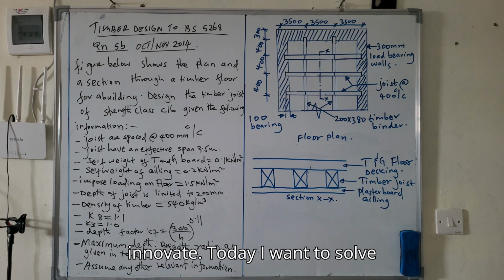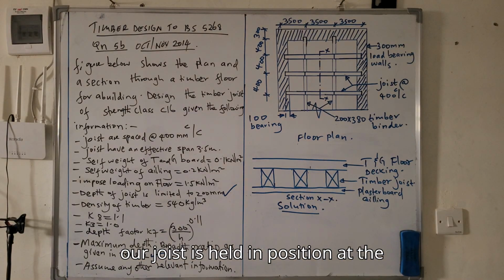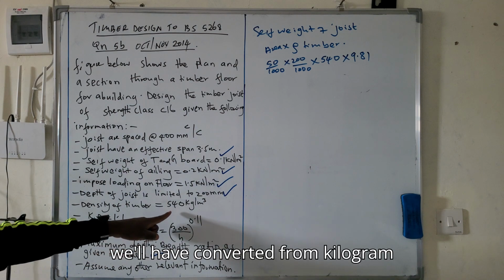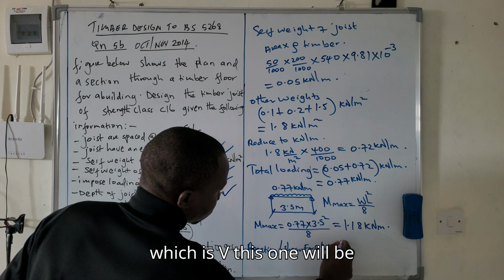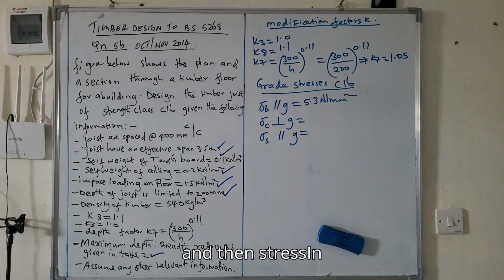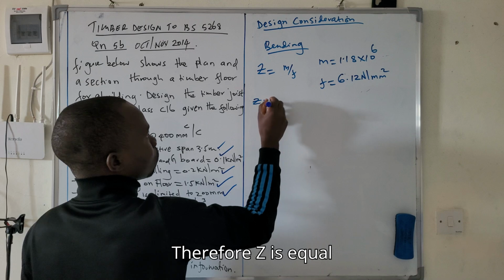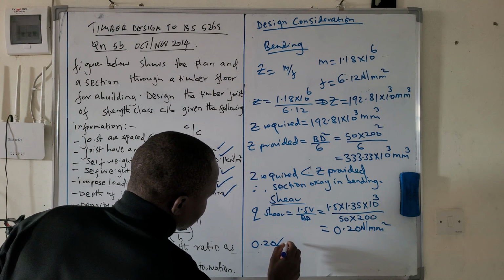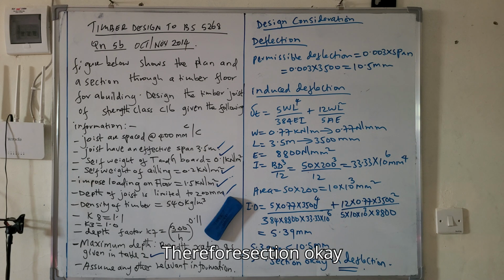TIMBER DESIGN TO BS 5268 PROBLEM #6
Timber Joist- KNEC OCT/NOV 2014 (HND)